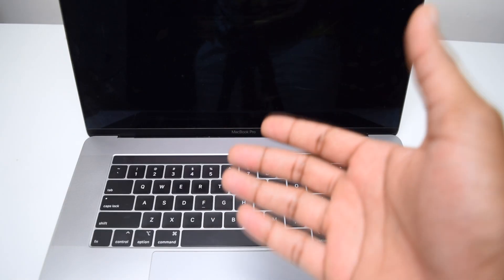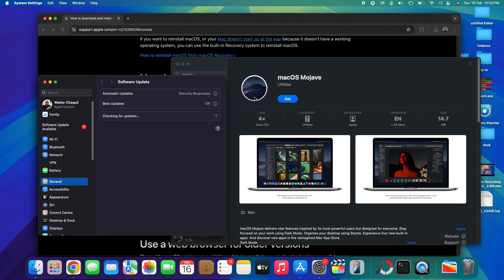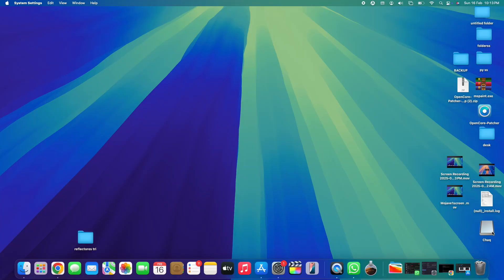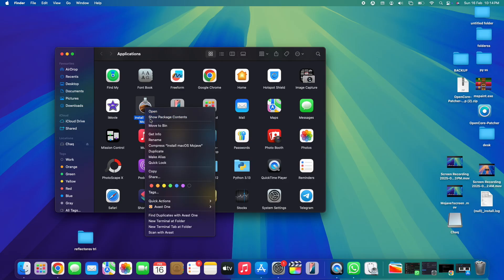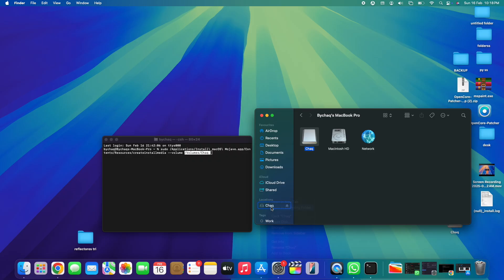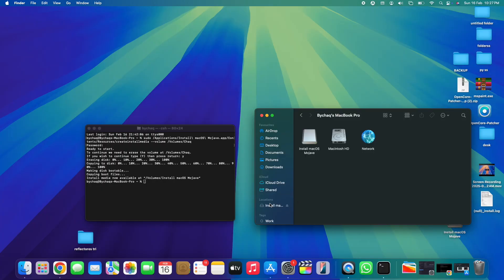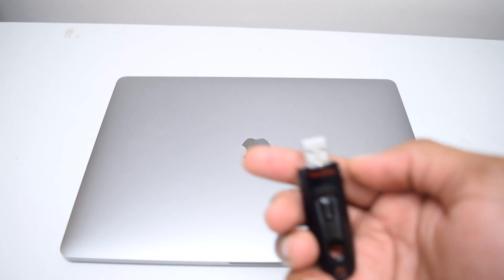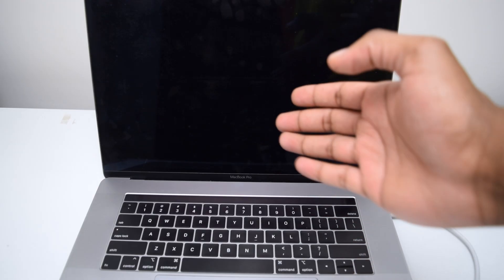How To Create A Bootable MacOS Mojave Install Drive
Here's a step-by-step tutorial on How To Create A Bootable MacOS Mojave Install Drive to install Mojave into your macbook.